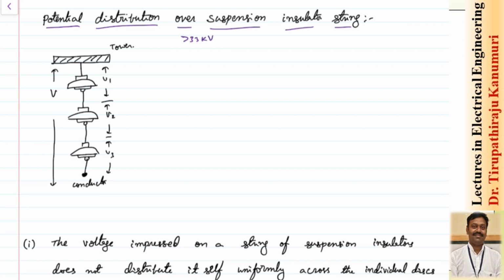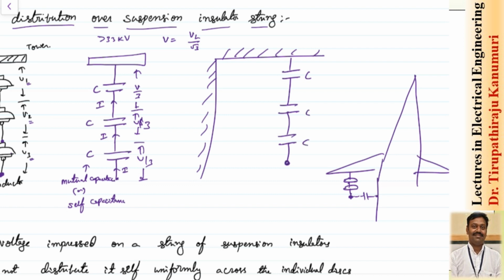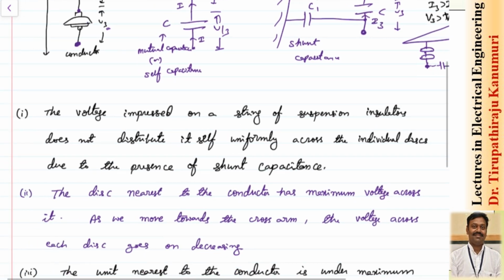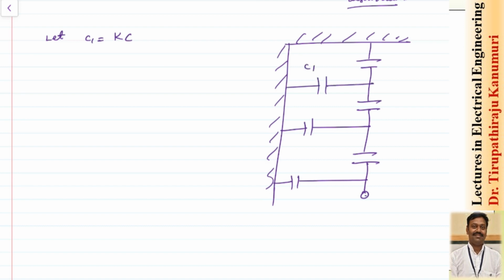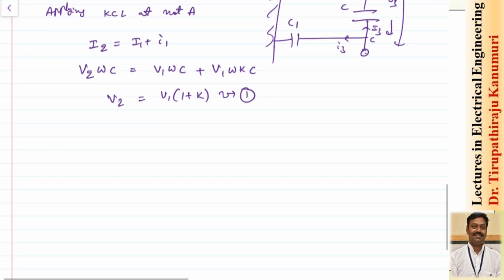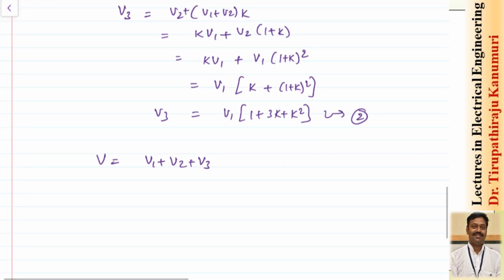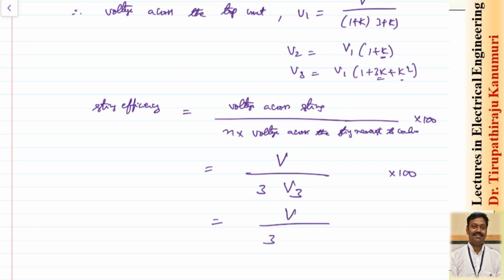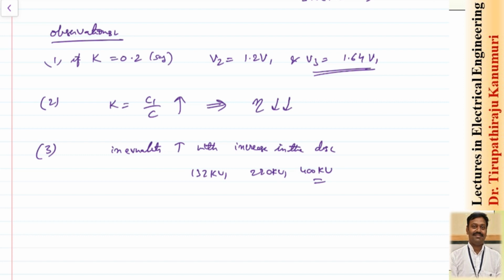PS39 String Efficiency